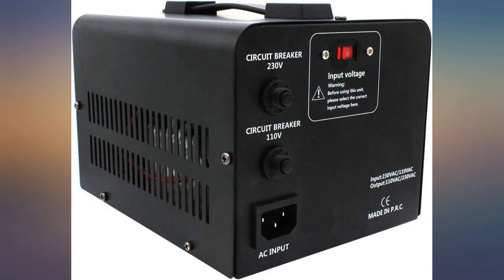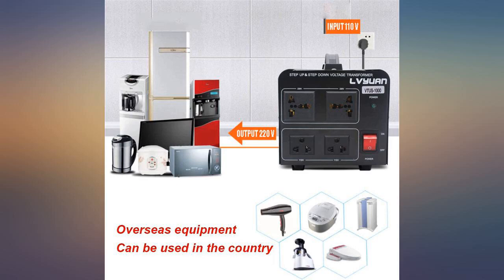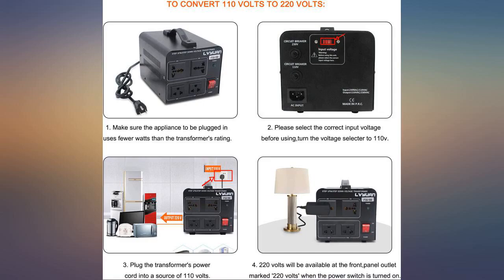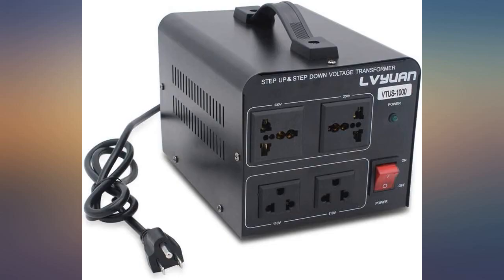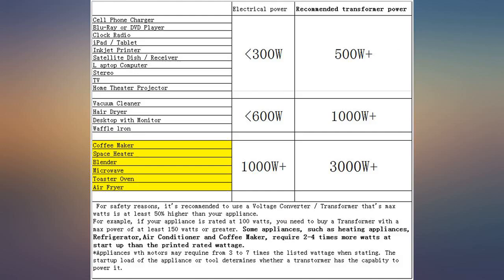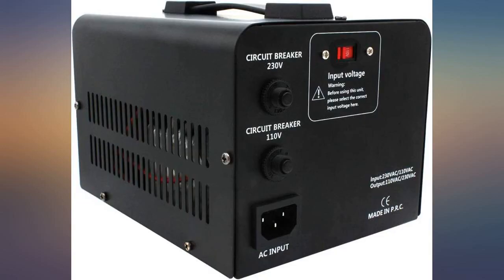Yinleader Step Up & Step Down Voltage Transformer Power Converter,Convert 220V to review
Yinleader Step Up & Step Down Voltage Transformer Power Converter,Convert 220V to 110V OR 110V to 220V in Your Countries (800W)

Main Features:
- [(Voltage transformer (220V to 110V, 110V to 220V))] We provide you a safe, dependable, stable, cost-effective & easy solution to converting voltages from 110 volts up to 220 volts or from 220 volts down to 110 volts.
- [(Multi-function)] The Voltage Converter Transformer can be used with any kind of appliance or device up to 500 watts, like Electrical toothbrush , Hair Straightener, Laptop, Mobile phones, Curling Irons, Heating Pad, Television, Xbox, etc.
- [(Sockets)] : 3 AC outputs, 1 US Standard Socket for 110-120V appliance(s) & 2 Universal Sockets accept all types of plugs except the Big South African plug for 220-240V appliance(s).The transformer can be used in countries which voltage are 90V~125V or 180V~250V such as US, EUR, UK, JP and more.
- [(7x24hrs Continous Run)] High efficiency toroidal transformer with stable output and low consumption.It has passed the Temperature Rise Test and IEC test report.